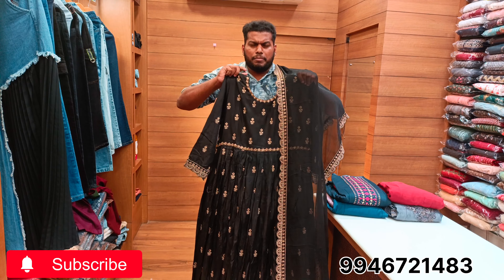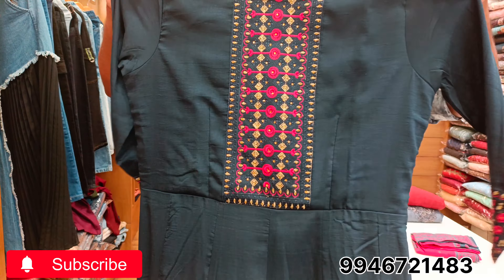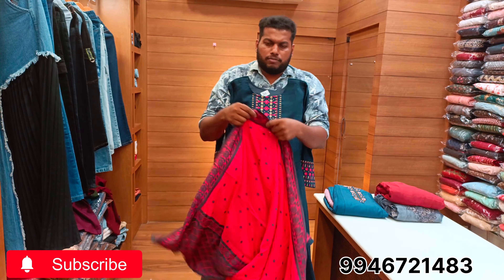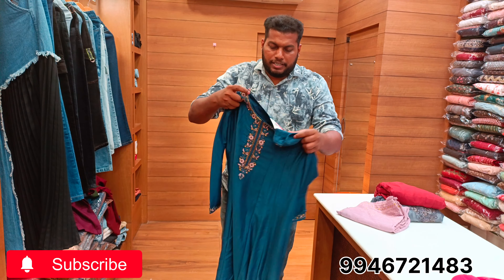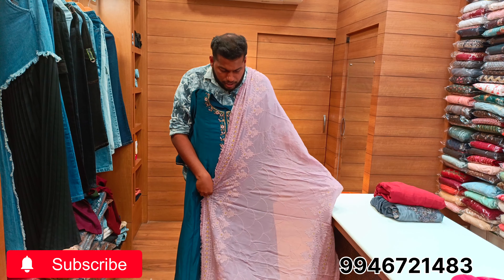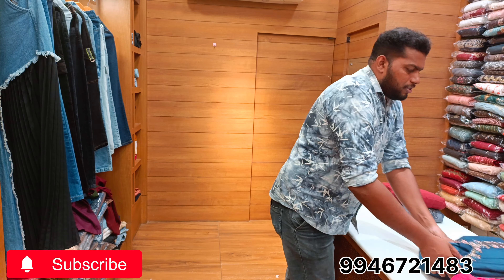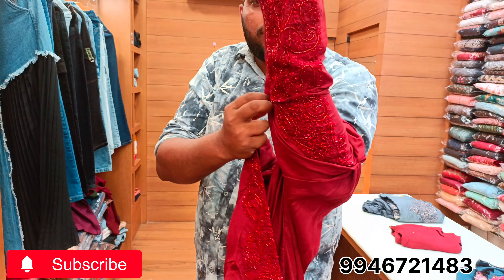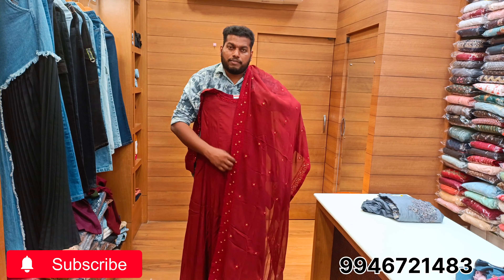party weare redy made churidar Only 999₹ @Adhifashion